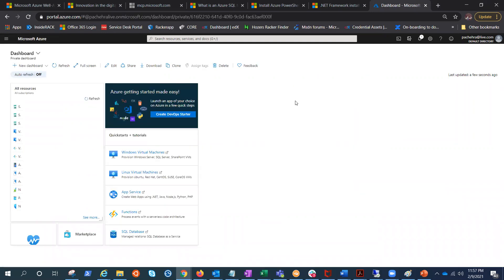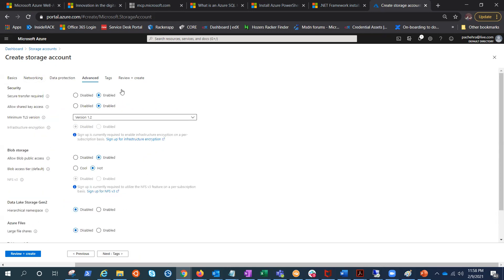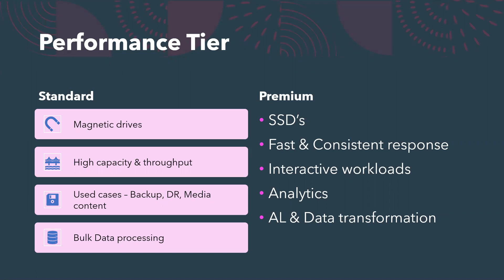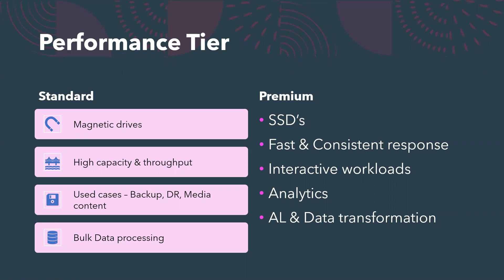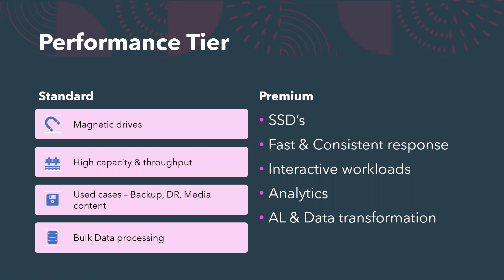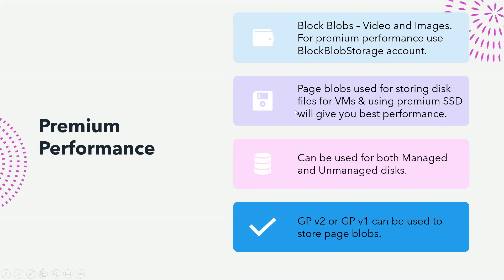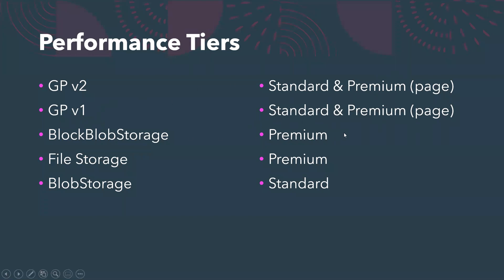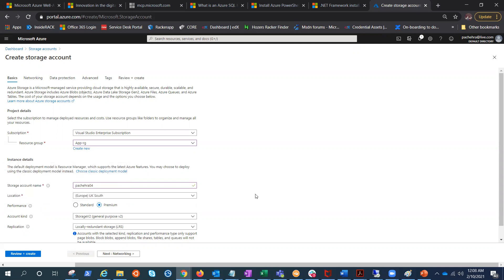Azure Storage - Performance Tiers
In this video we talked about the performance tiers i.e Standard and premium.